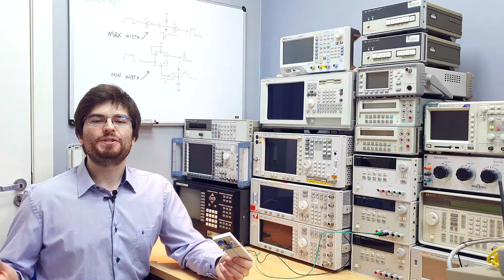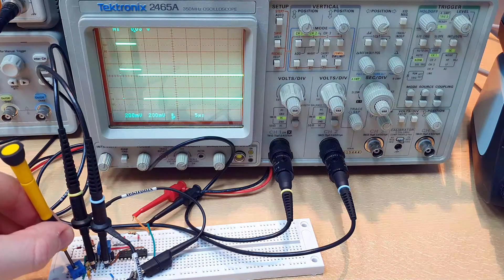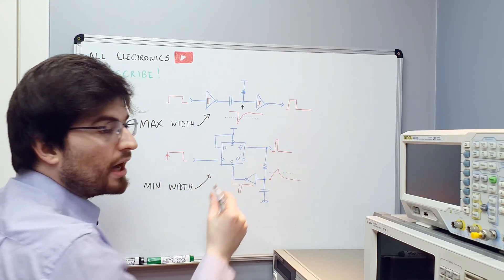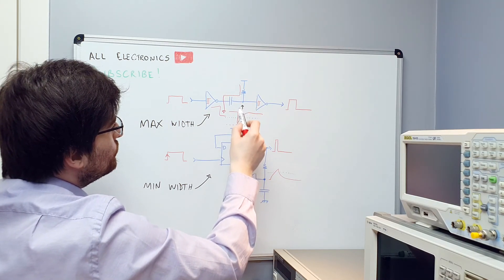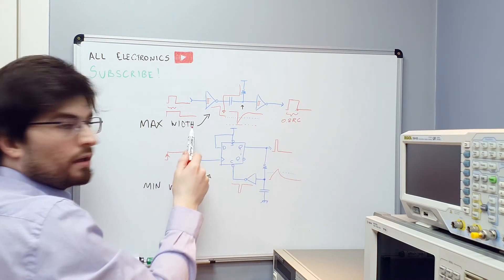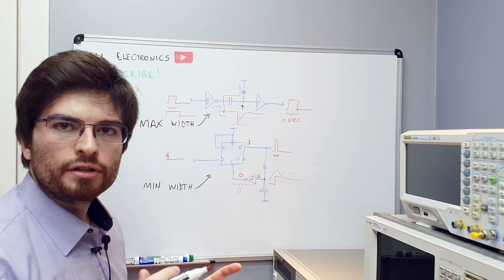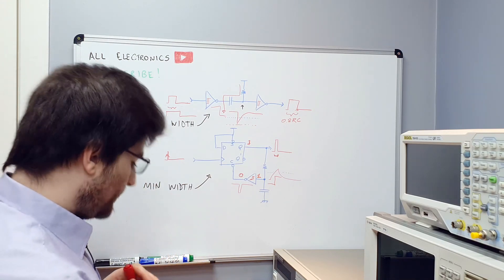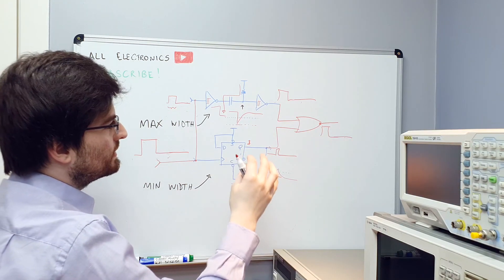Logic Gates Pulse Width Limiter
In this video Gregory will design a logic gate pulse width limiter with you.
The circuit designed can limit a pulse width between MIN and MAX limits.

This circuit uses two parallel monostable pulse generators in a concurrent topology. The input pulse width will be limit so the output never has a width lower than MIN and higher than MAX.

A design optimization is show to reduce gate sizes and the final circuit uses only a 74HC74 and a 74HC132 with some passives.

00:22 - Circuit show up
01:48 - Working principle overview
02:35 - Monostable MAX width limiter
04:43 - Monostable MIN width limiter
07:00 - Full circuit explanation
08:40 - Circuit optimizations